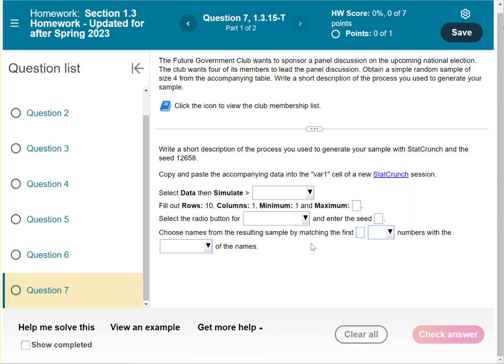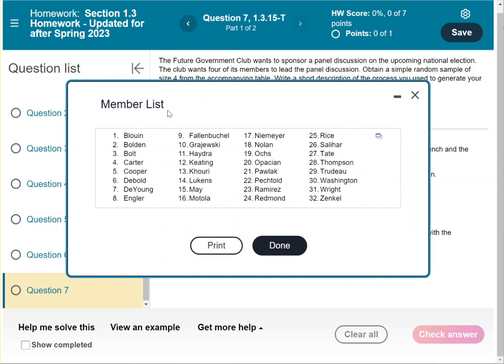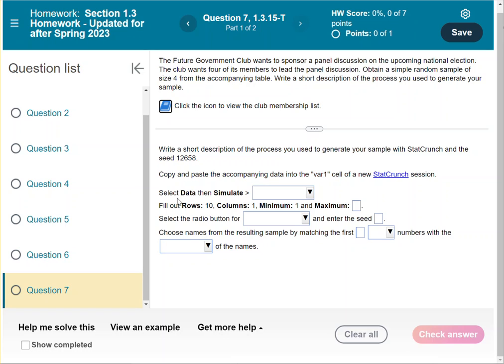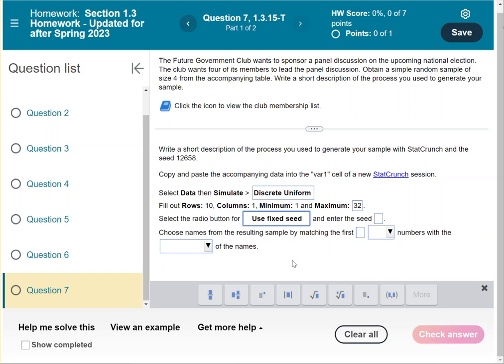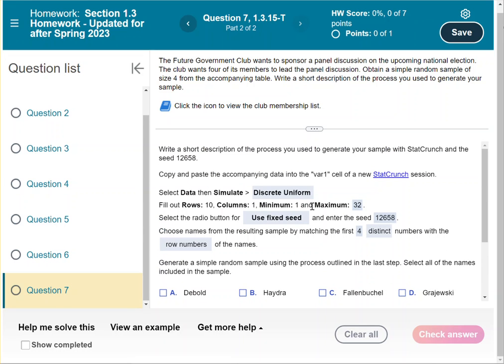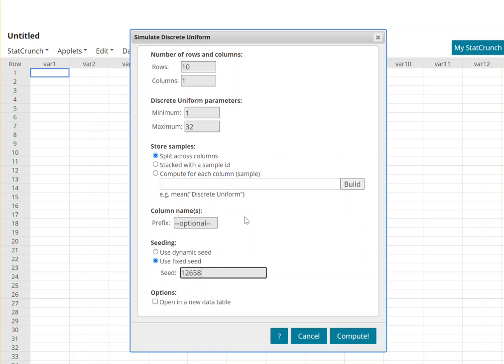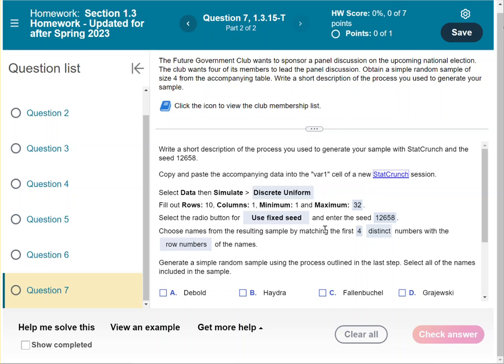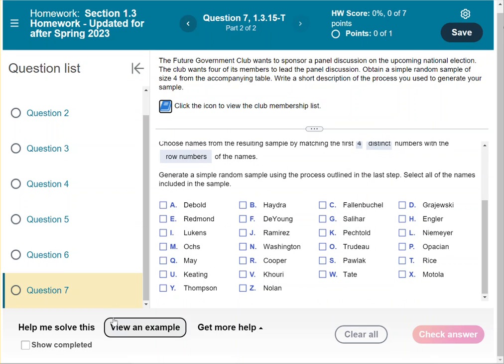1.3.15-T Find a Random Sample Using StatCrunch